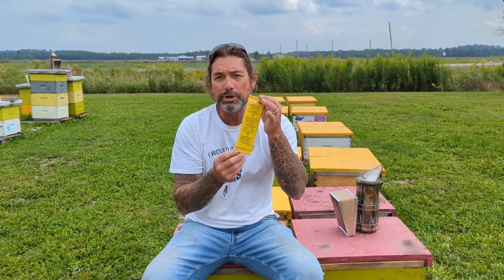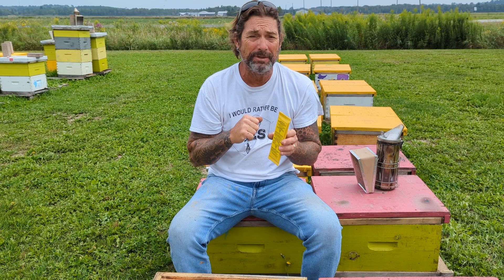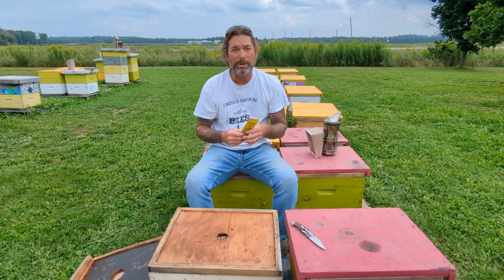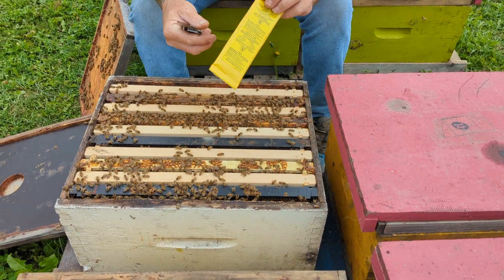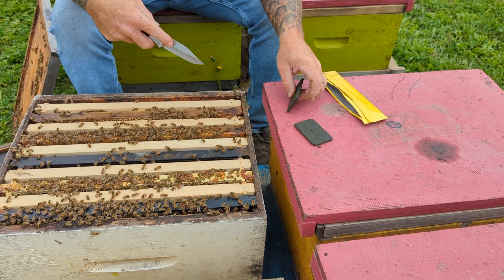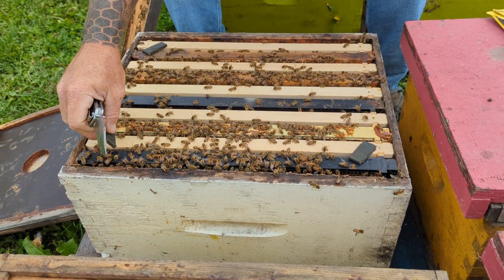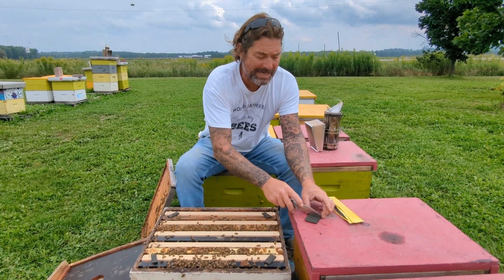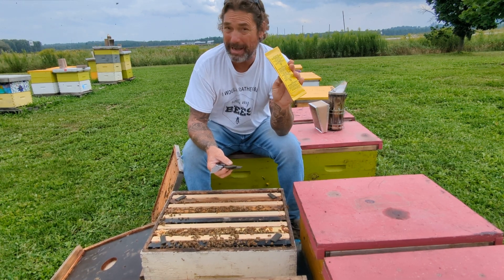API Life Var - How to treat for Varroa Mite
API Life Var treatment for the control of Varroa Mite in your beehive.  Remember to read, understand and follow the instructions on the package.